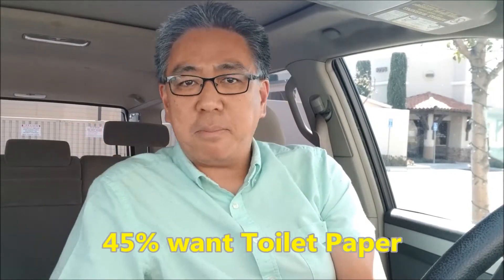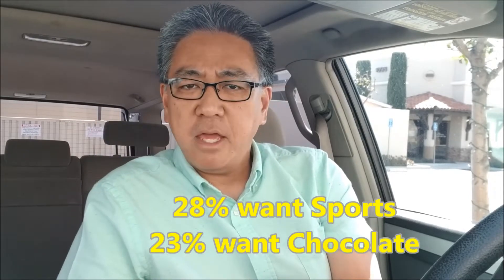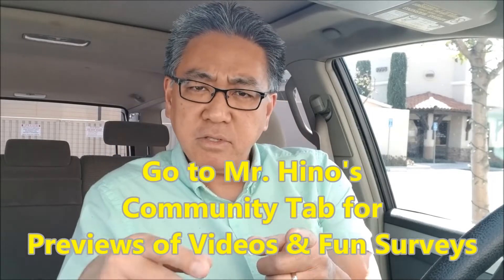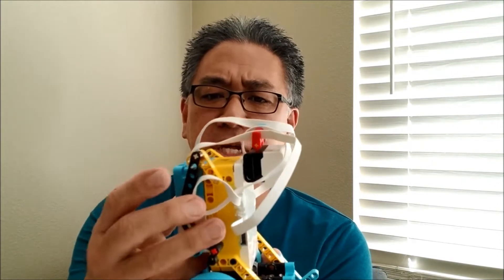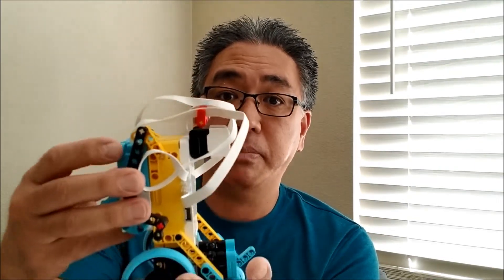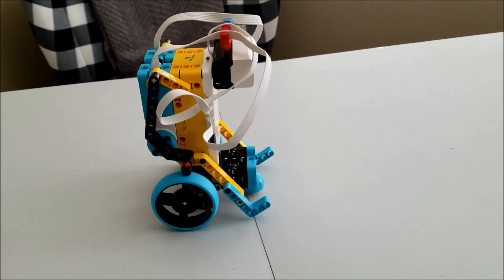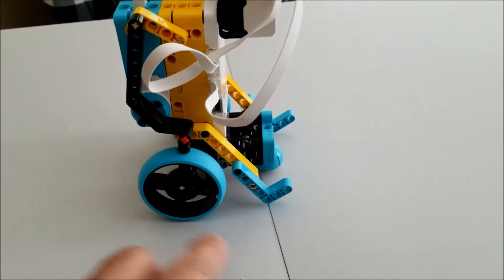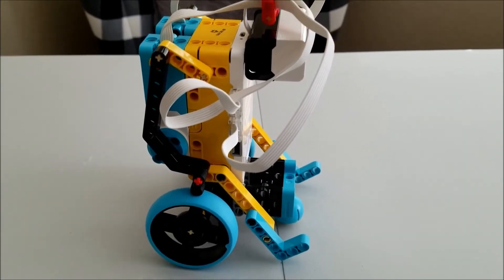"LEGO Spike Prime Wheelchair"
Hey guys!!!  This video shows you the LEGO Spike Prime Wheelchair. The link for the instructions will be at the end of this description. The build was completed with just the regular kit of Spike Prime.  Hope you enjoy!!